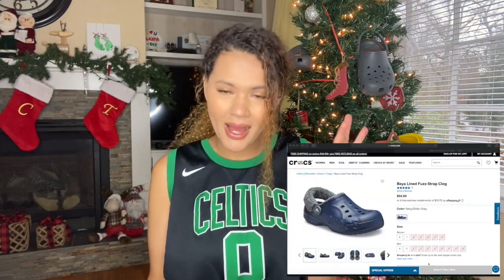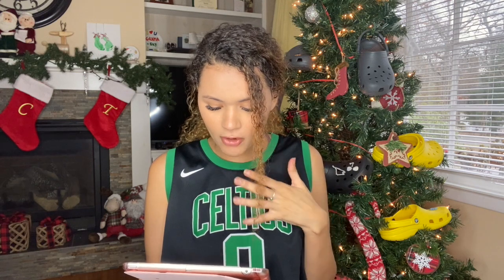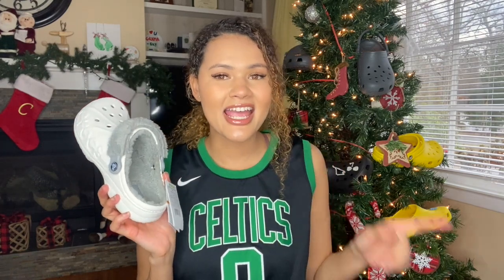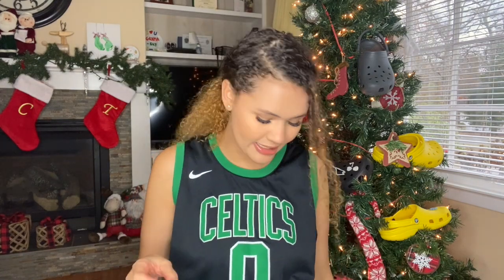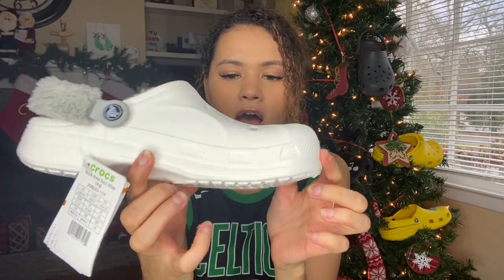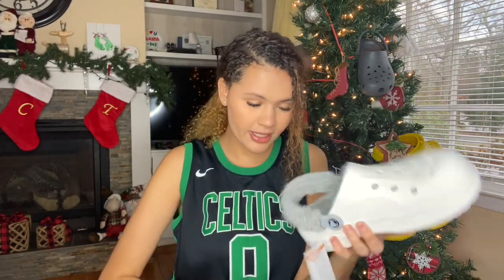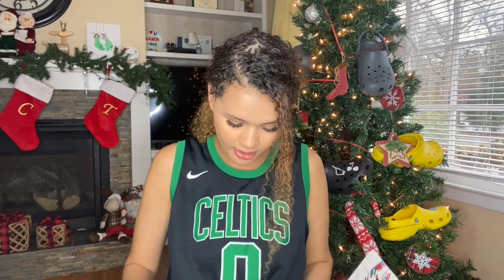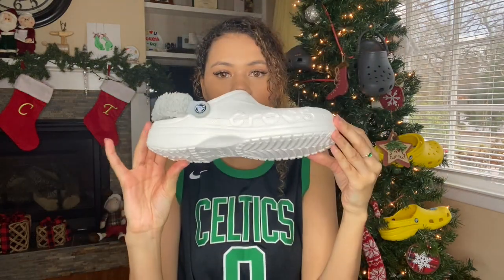Crocs Baya Lined Fuzz-Strap Clog * Unboxing Review & Try On * New Crocs 2020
Hey Everyone !!
Welcome back to Crocmas!!!
In todays video I'm going to be unboxing, reviewing, and trying on Crocs Baya Lined Fuzz-Strap Clog in White/Grey. & seeing if they're worth it or not.

Day 12- SEARCHING FOR DISCOUNTED CROCS   *TJMAXX MARSHALLS & SHOE DEPT* Inexpensive Crocs 2020- Shop with me
Day 13- Crocs Duet Max 2 Post Malone Pink * Unboxing Review & Try On * POST MALONE X CROCS * December 2020 *
Day 17- What I Got My Family For Christmas 2020 *Unboxing* Crocs, Paw Patrol, Blippi, Amazon & MORE!